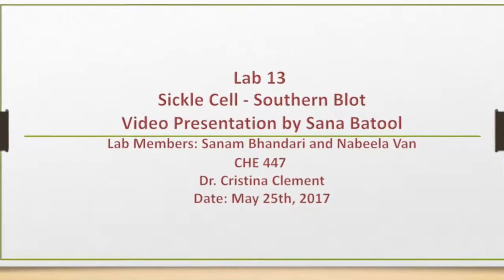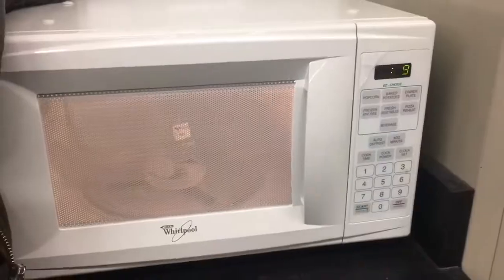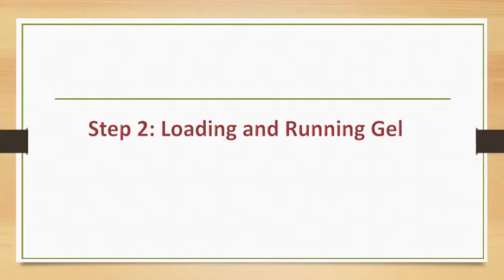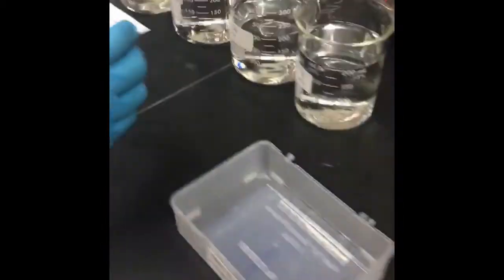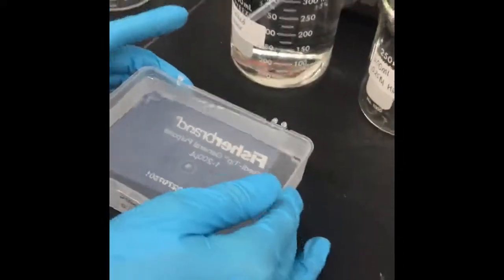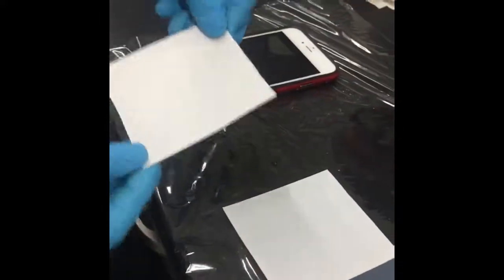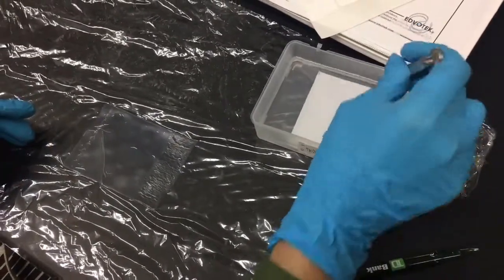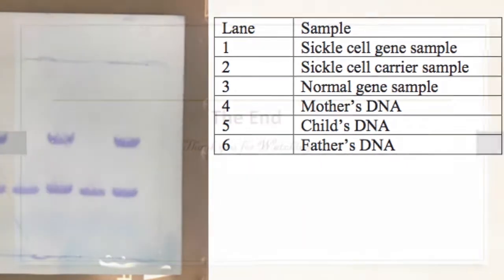Sickle cell // Southern Blot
CHE 447 lab